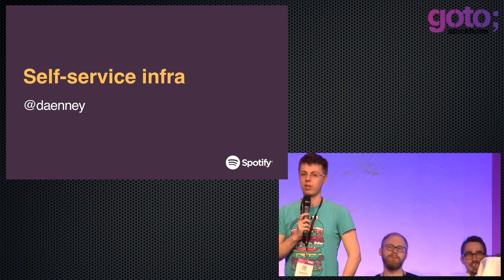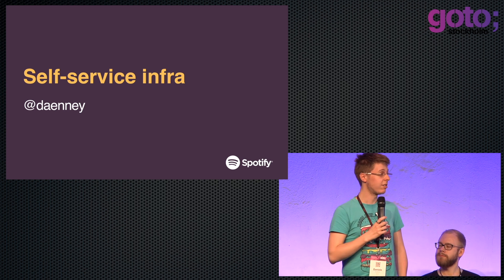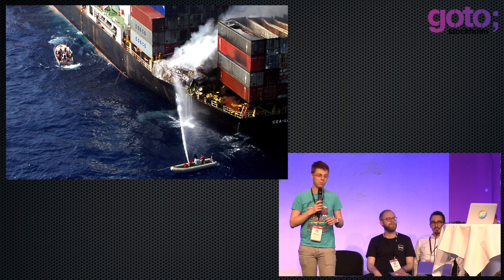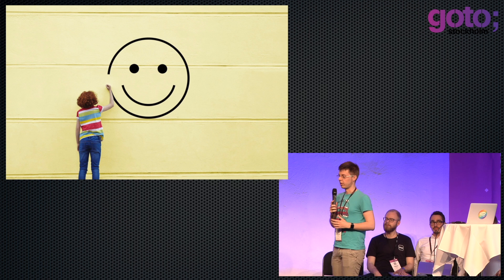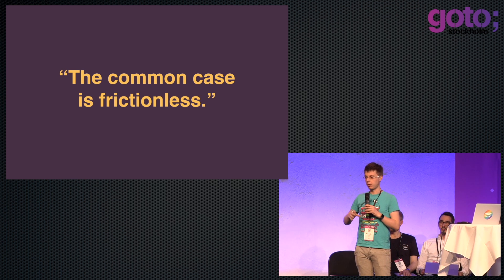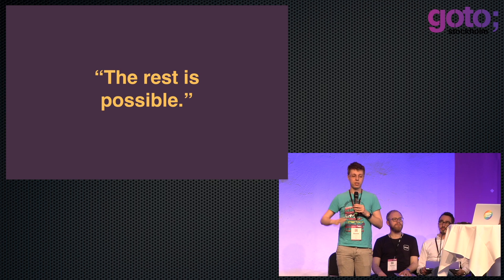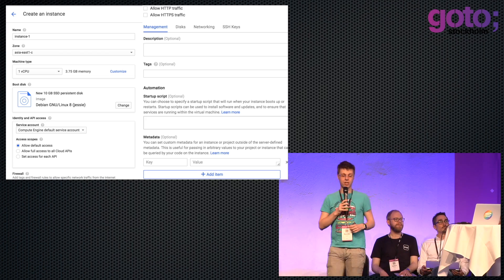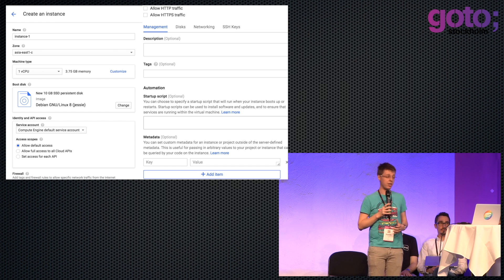Self-Service Infrastructure • Daniele Sluijters • GOTO 2016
This presentation was recorded at GOTO Stockholm 2016

Daniele Sluijters - Site Reliability Engineer at Spotify

ABSTRACT
This will be a talk about self-service infrastructure and what it means to give developers the ability and responsibility to take care of [...]